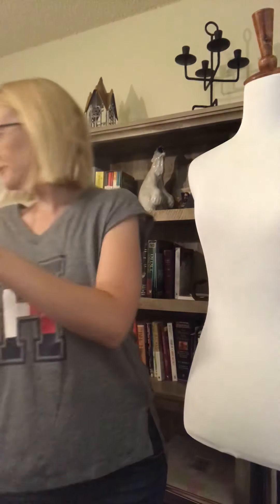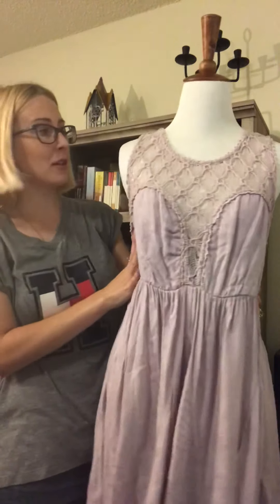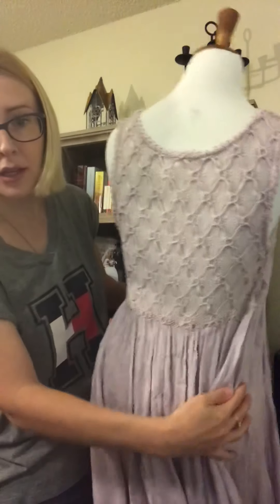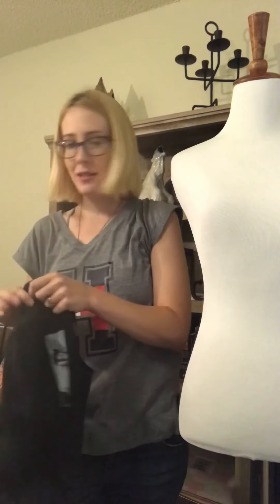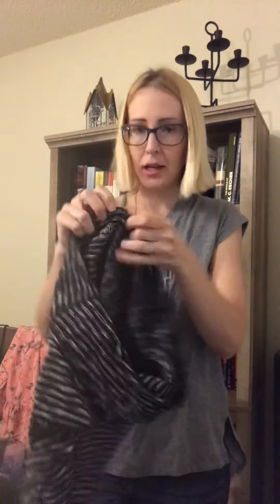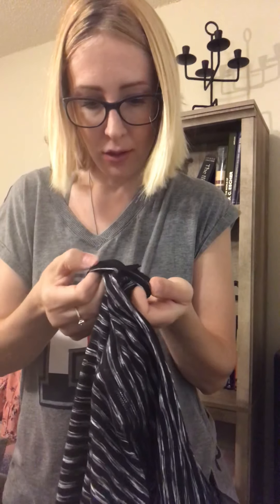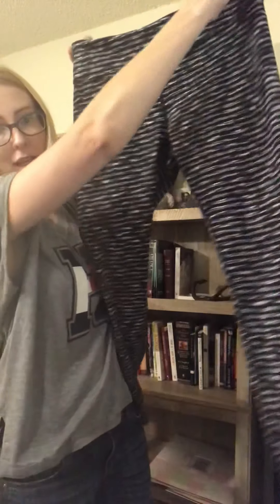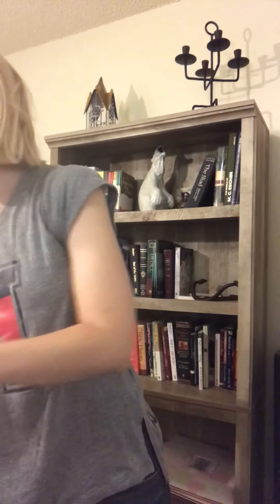Thrift Haul For My Poshmark Closet